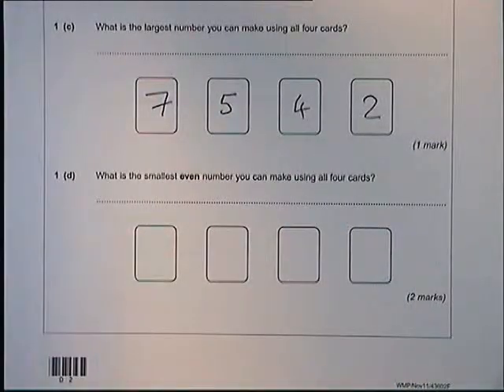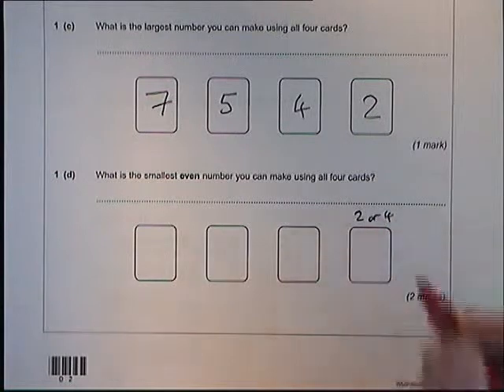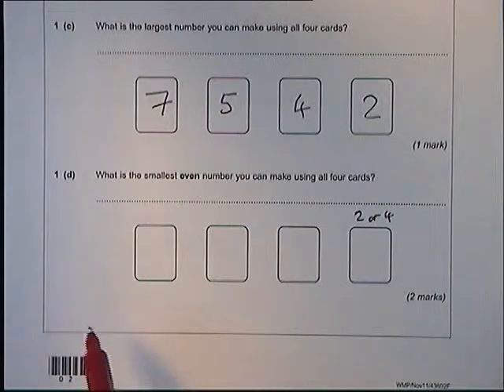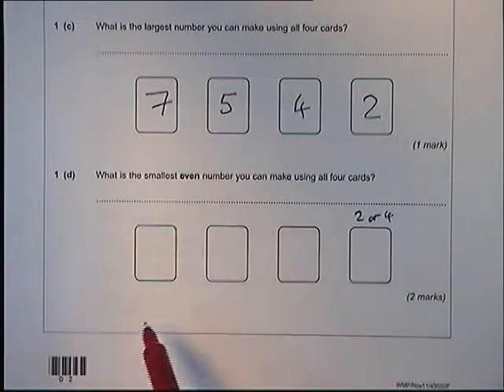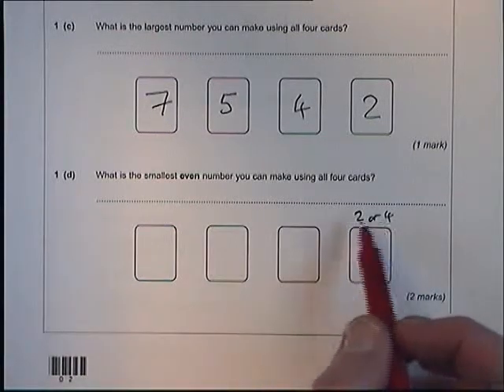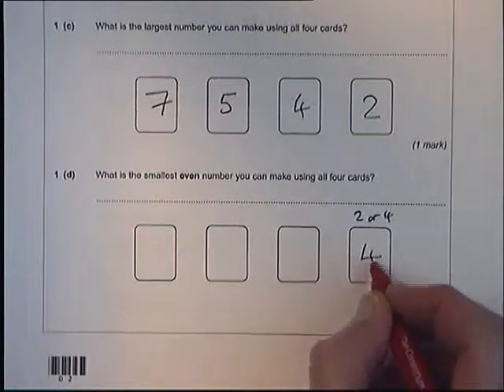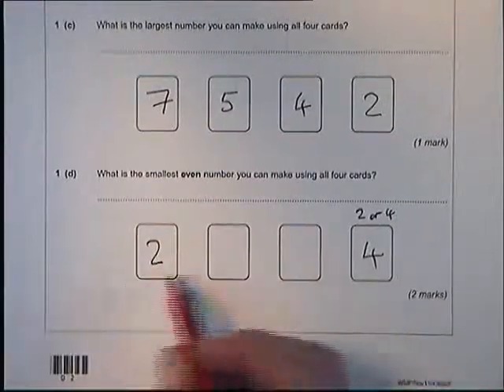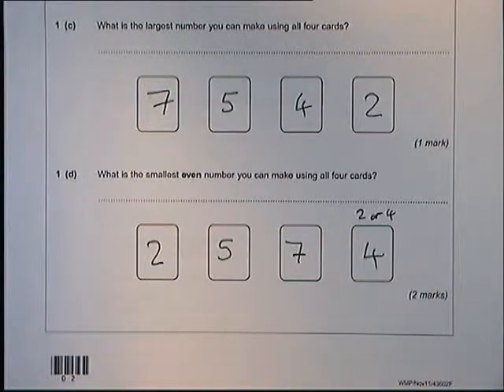Q1 Unit2 Foundation Nov 2011 AQA